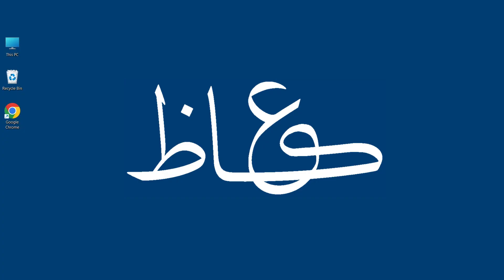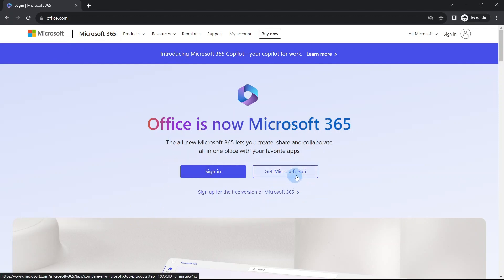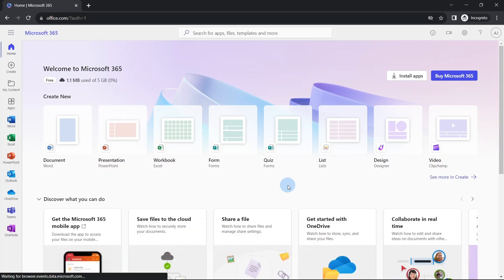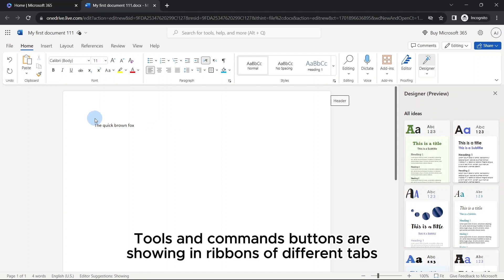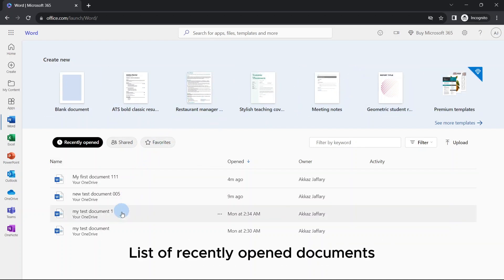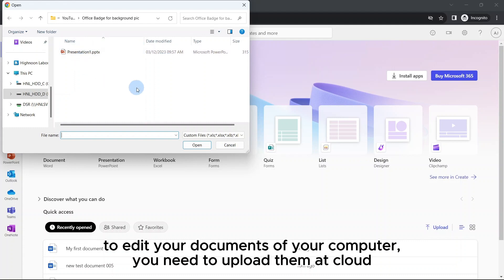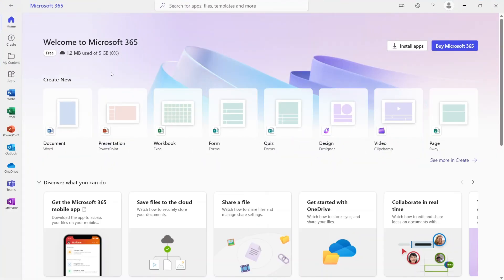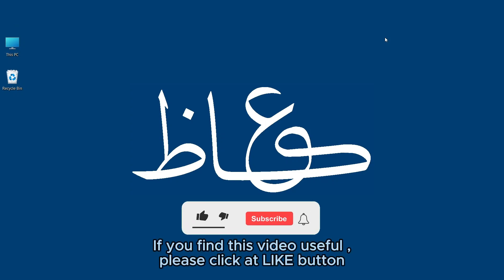Use Microsoft Office for free (Legal)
In this video I have shown you how to use Microsoft Office for free, including Excel, PowerPoint, Word and some more useful applications. The amazing part of the free is - it is legal version provided by Microsoft.